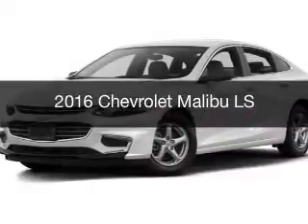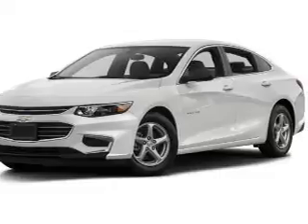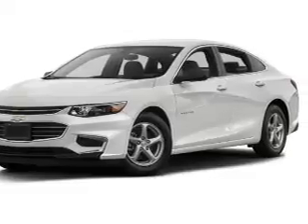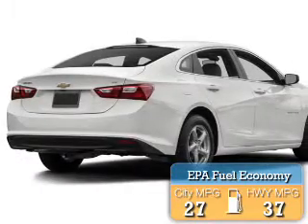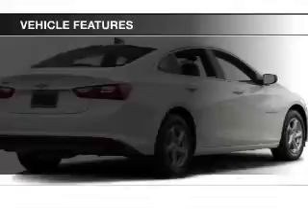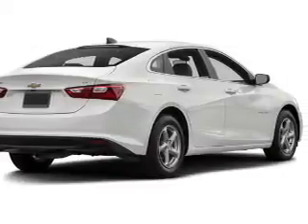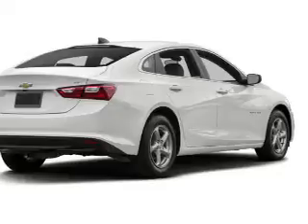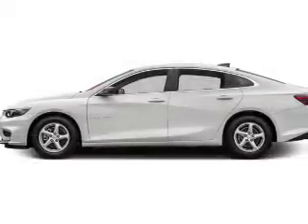2016 Chevrolet Malibu - Cleveland OH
Year: 2016
Make: Chevrolet
Model: Malibu
Trim: LS
Engine: 1.5 L, 4 cylinder
Transmission:
Color: Black
Mileage: 1
Address:
15315 Lorain Avenue